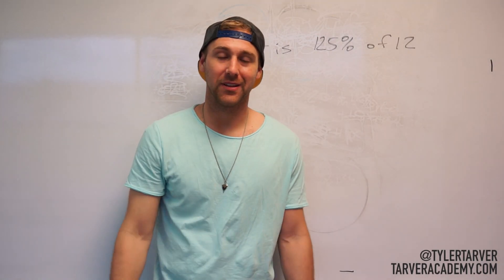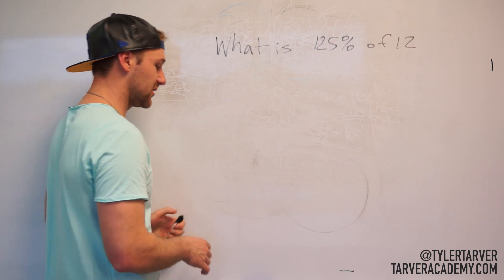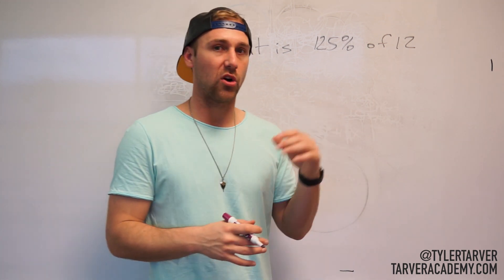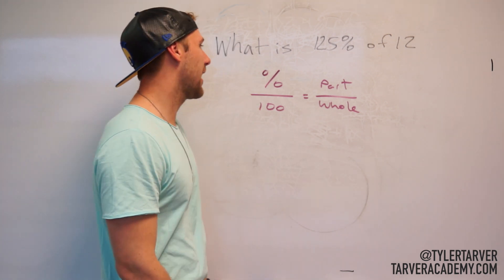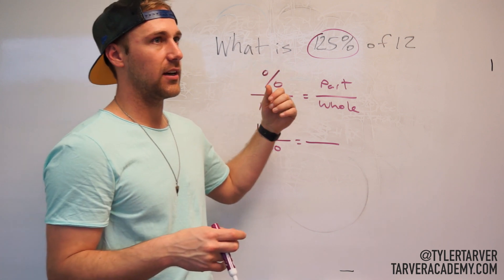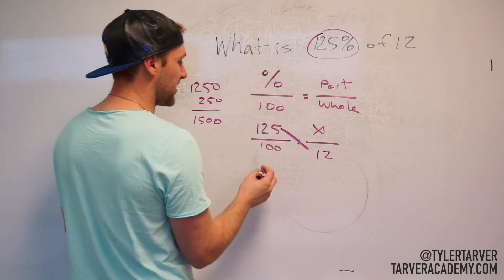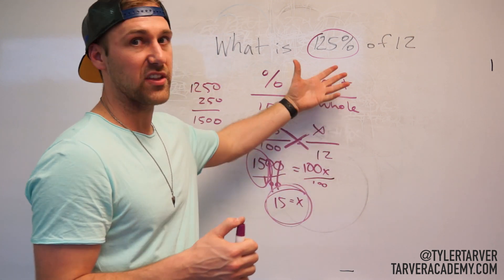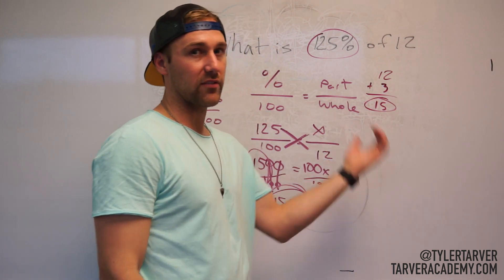Finding 125% of a Number Example Problem